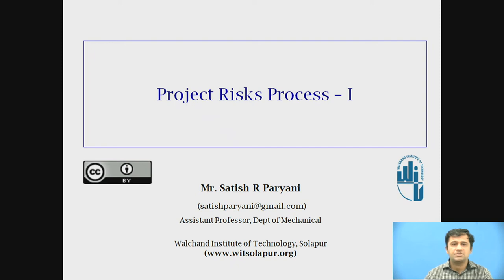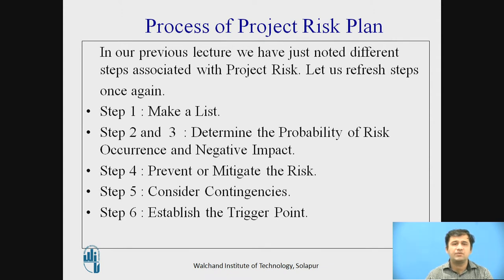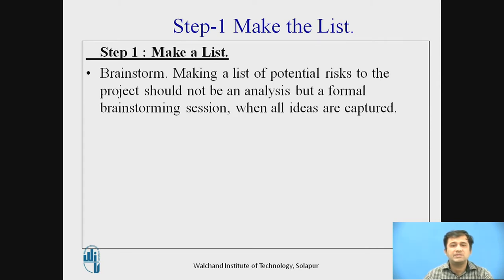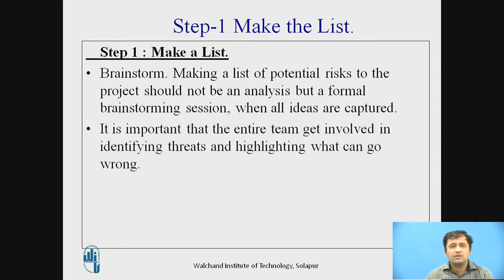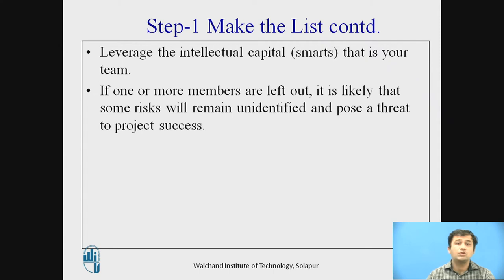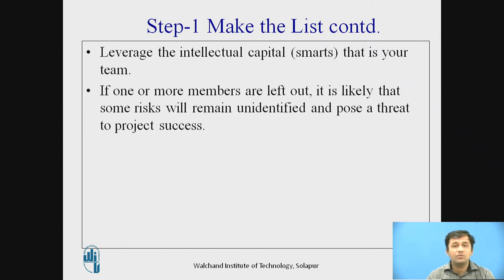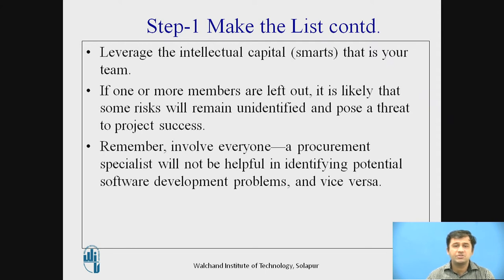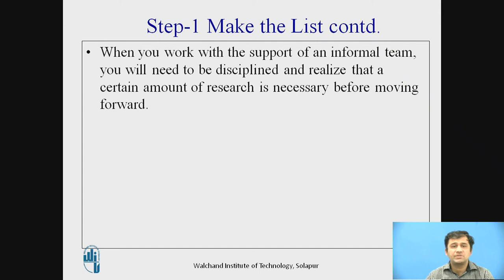Project management risks -III